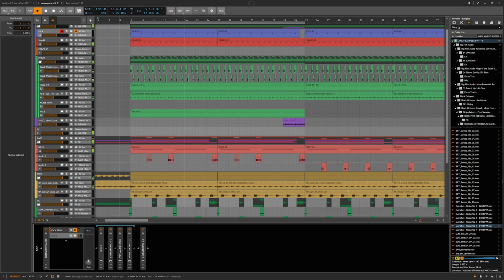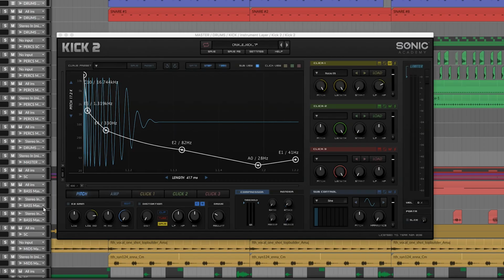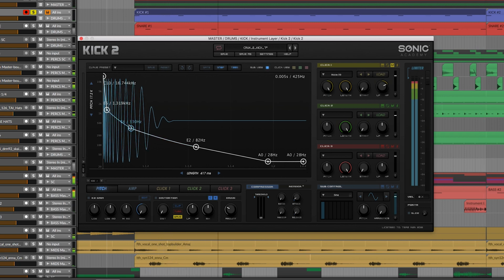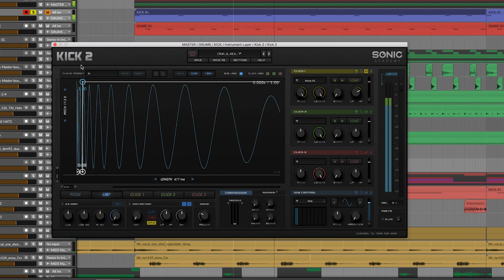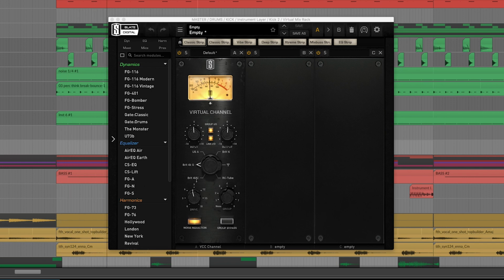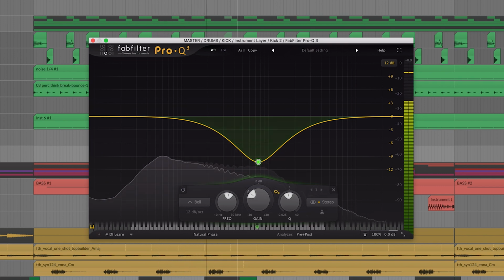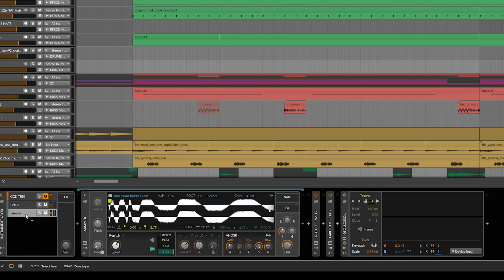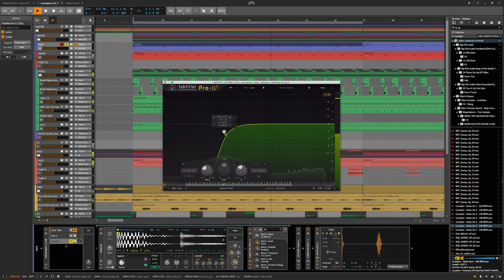⚫️ FADE BLACK | Beat Design Pt 1/5 [Kicks]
E06: It's time for some BEATS!
We've spent some hours this season looking at other aspects of sound design, so now it's time to delve into the harder hitting style of drums, and the FADE BLACK guys are the perfect artists to teach this lesson...
In the full 90 minute video, Nick & Andy not only cover how they approach kick drums, but also: snares, percussion, mix bus processing and also some bonus footage with some pointers on a certain big remix they did quite recently...